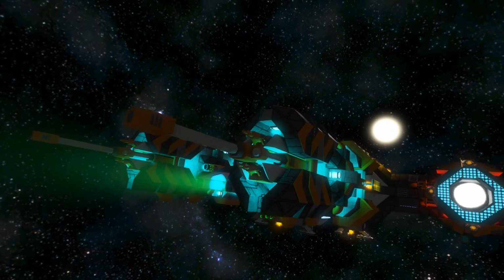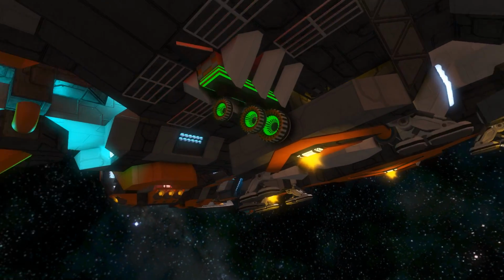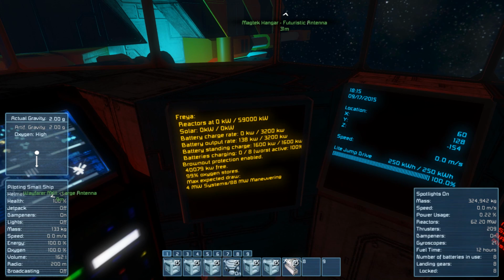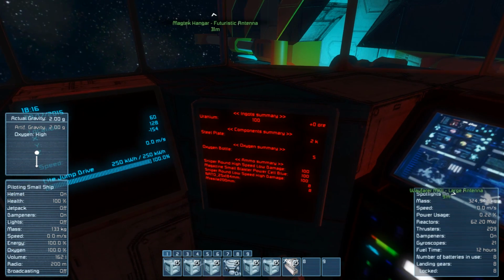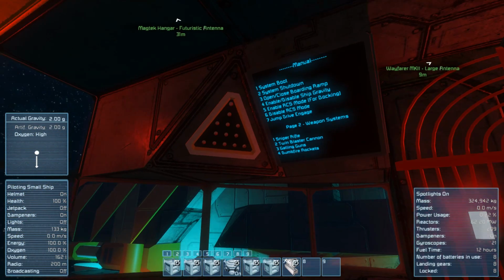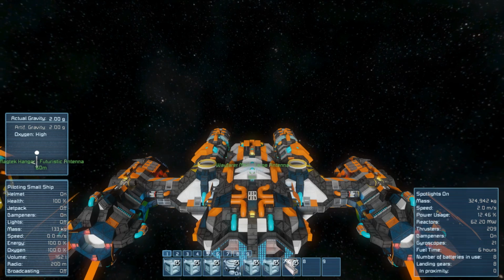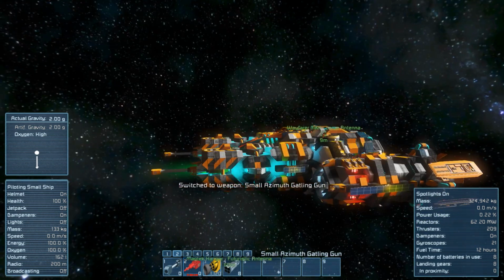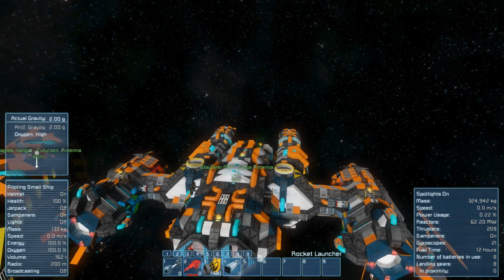Space Engineers Spotlight | 'Wayfarer MKII' By MagnumOpus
The Ship Is Called The Wayfarer MKII Which Looks Amazing With All Its Colours!
Well Done To The Creator MagnumOpus!!

Videos Out Every Monday, Wednesday And Friday!